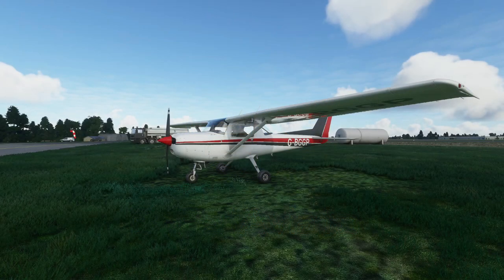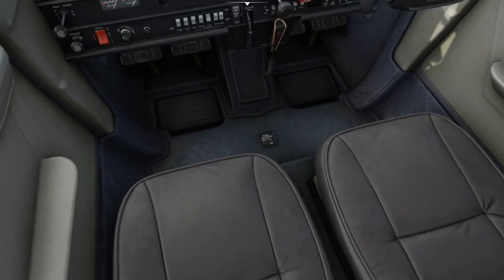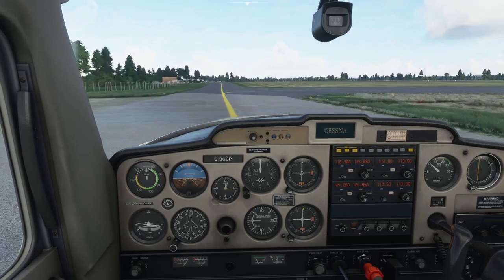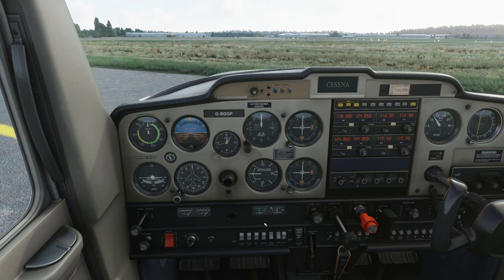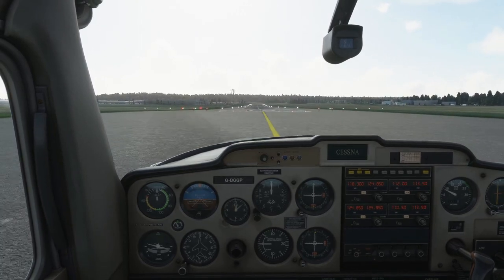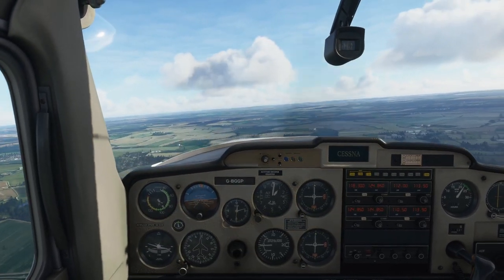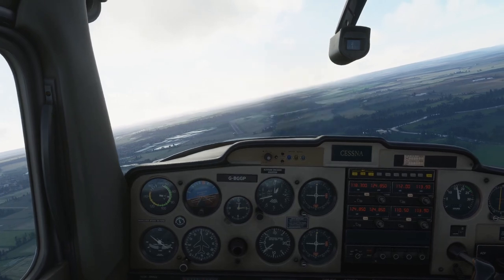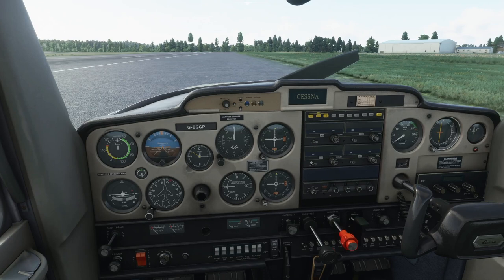Flight Simulator 2020: Real world pilot normal Cessna 152 circuit tutorial!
I'm a real world PPL who originally trained in C152's at EGNX. Here's a quick video tutorial explaining how a I would fly a circuit at Wellesbourne. Any questions, leave them below and I'll be happy to answer. Also let me know if you'd be interested in a video doing the same in a real 152! I'll have to dig my GoPro out.

Inspired by Fly Theston's video who made this amazing scenery. This dude is a genius, go check him out.

PC Specs
MSI Z390 Gaming Plus
9600k OC@4.9
MSI GTX 1080Ti
H100i V2 cooler